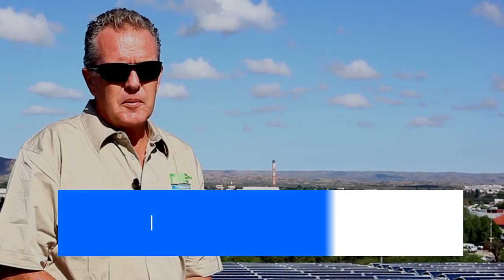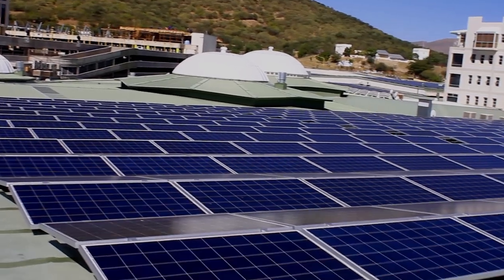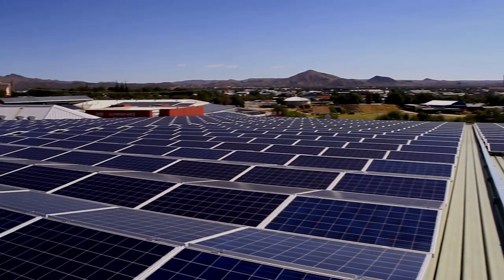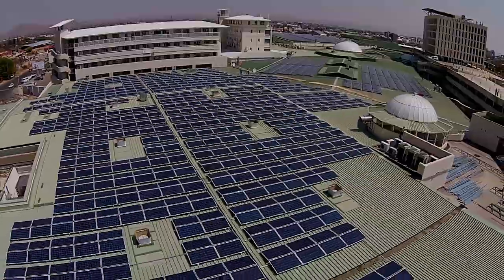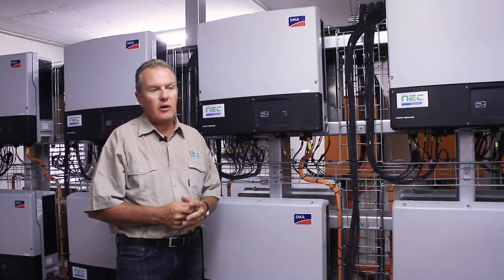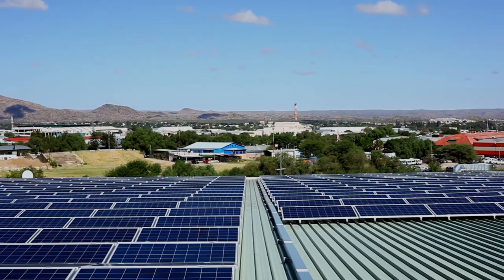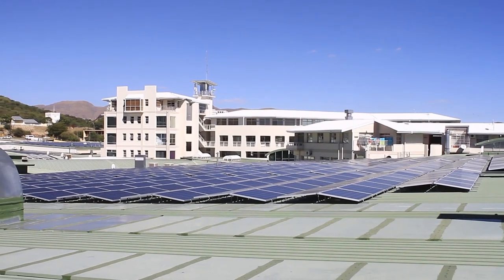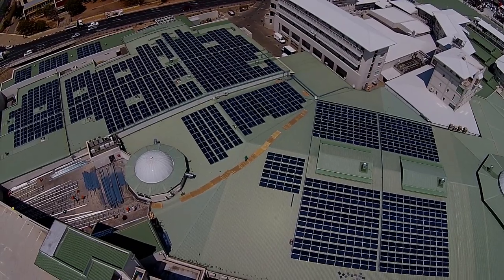Solar and alternative power with NEC, CEO.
Apologies for the poor audio quality. We had a data loss and this audio file was among the data we lost.